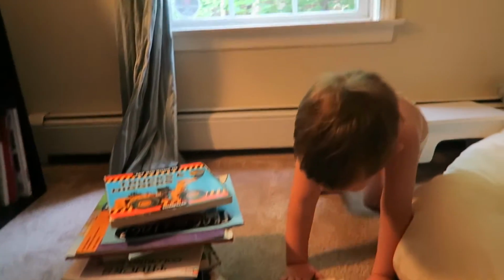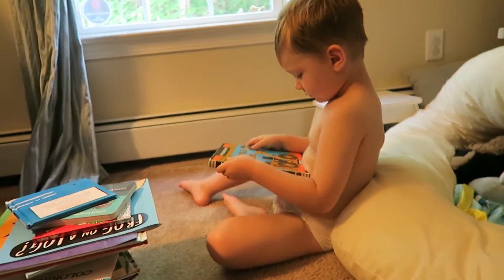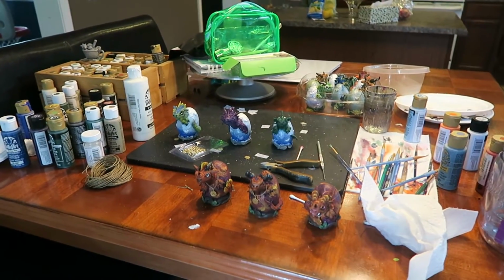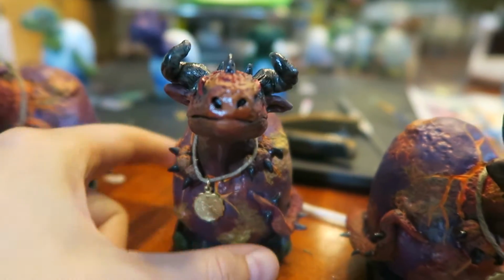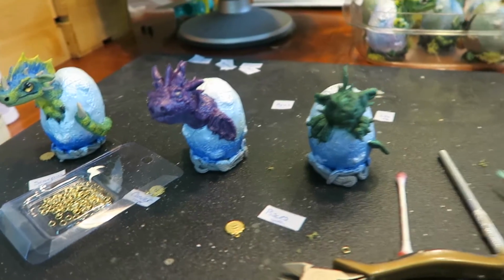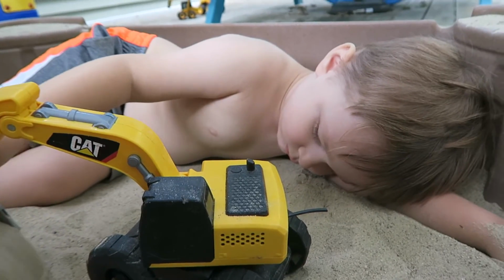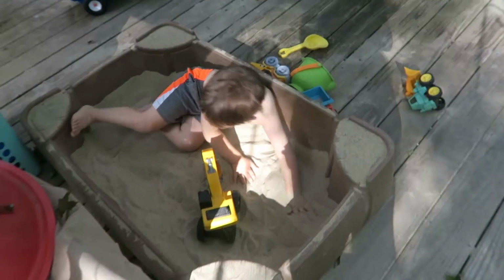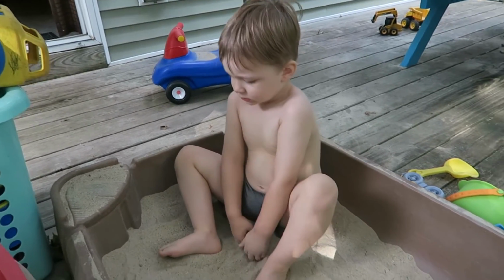TODDLER DOES NUMA NUMA DANCE!